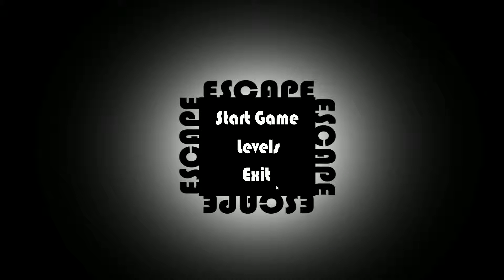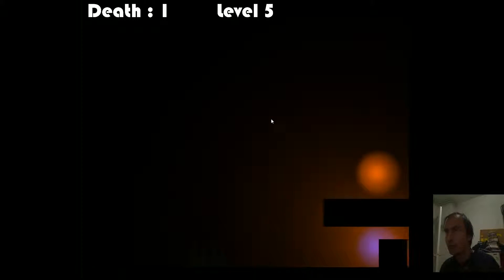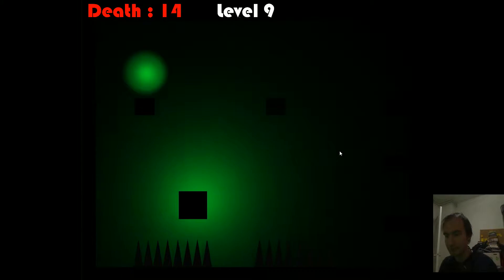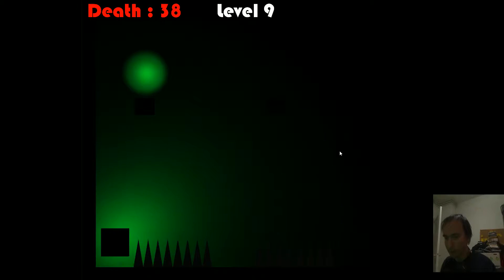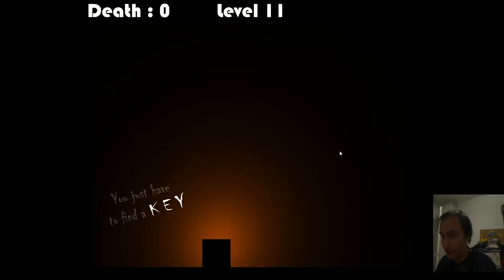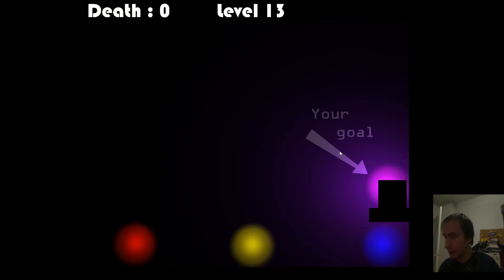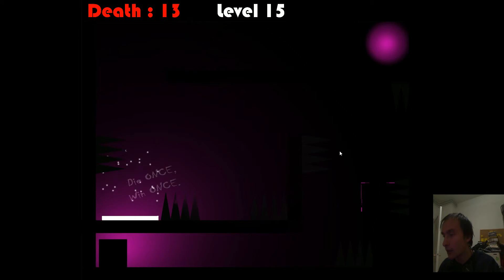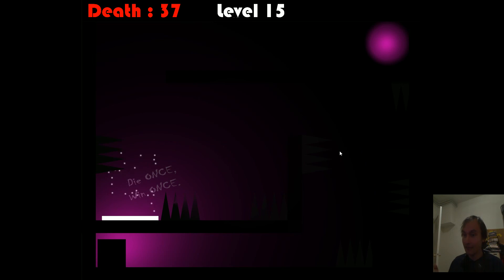Escape! A Rage inducing game from the start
Hey guys, here I am again with another one of your favorite short videos!

If you want to try the game yourself, be sure to follow this link!